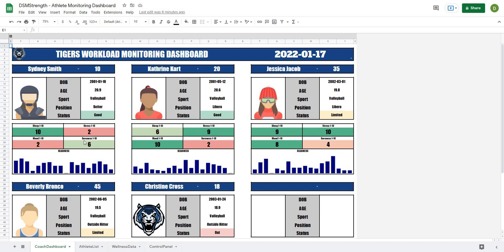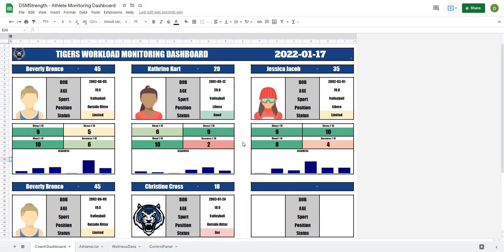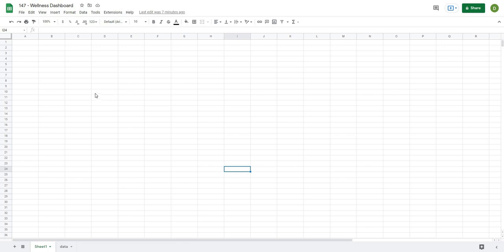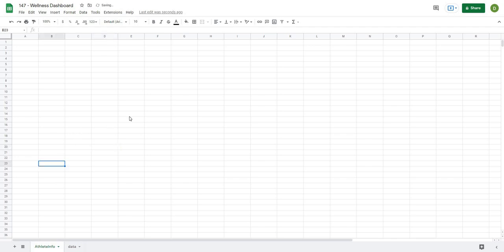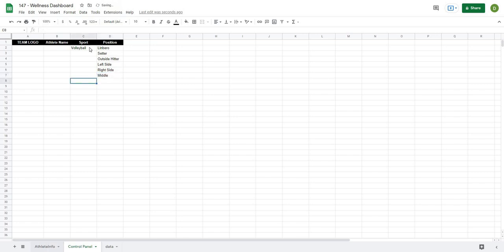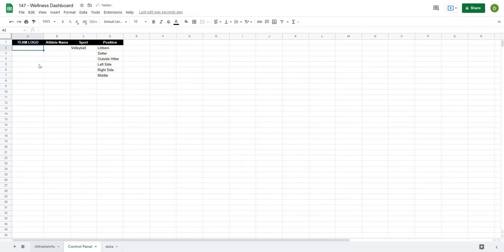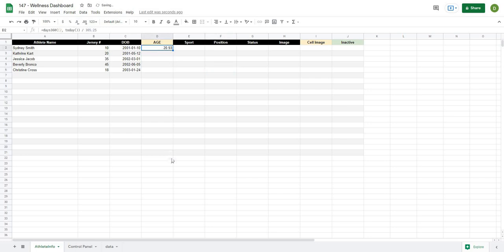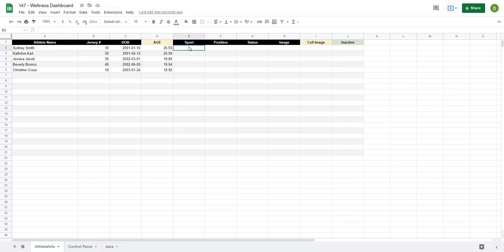Google Sheets Athlete Wellness Monitoring Dashboard | Part 1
In this video we start a new series on how to create this athlete workload monitoring dashboard in google sheets. This is going to be a really powerful tool that will allow you to easily display how your athletes are doing on a specific date, as well as their readiness over time.